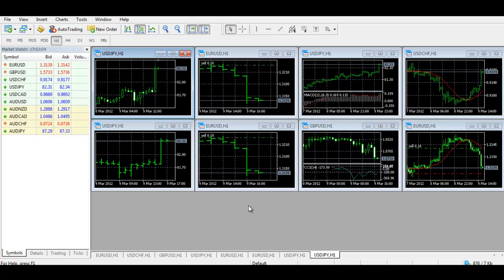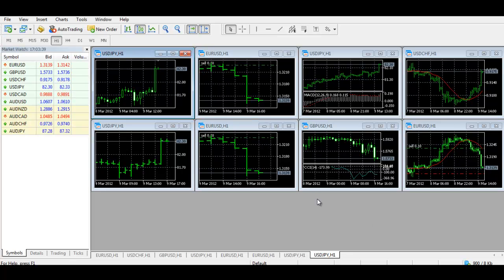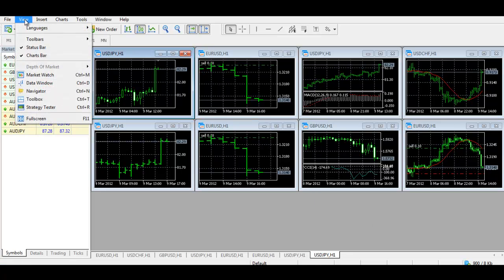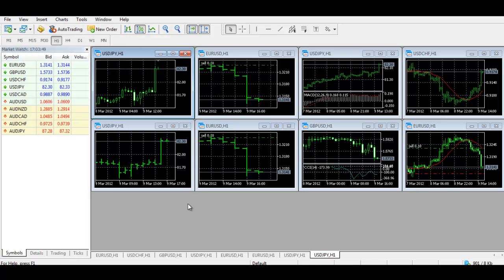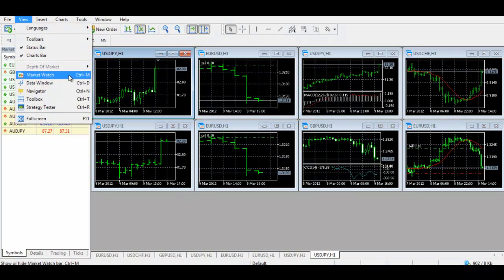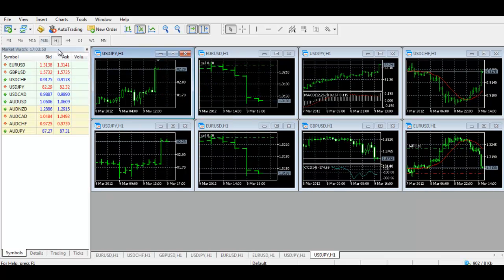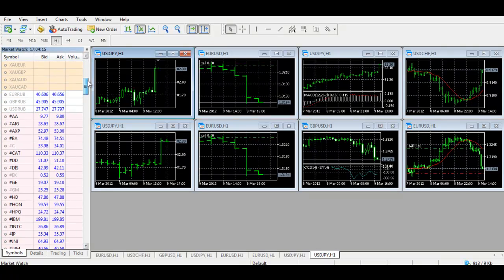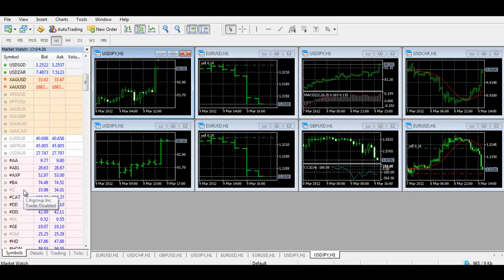LiteForex video tutorial: Pre-starting procedures for terminal MT5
LiteForex group of companies proposes that you should start trading on the Forex market by use of the MetaTrader-5 trading platform. This is a new improved version of the popular trading terminal with increased functionality and an enlarged set of tools. Assess all the advantages of trading on the MT-5 platform right now.

To start working on the Forex market, you need to download and install the trading terminal to your computer. Then, you need to customize the installed software.

With the help of this video guide you'll get to know, how to prepare your trading terminal for the trading and to start working on the Forex market.

We wish you success in the world of online-trading!
Risk Warning: Trading on financial markets carries risks